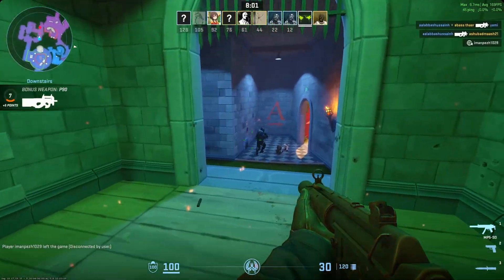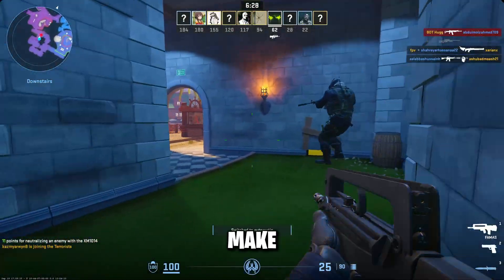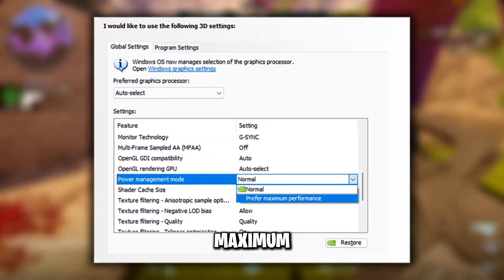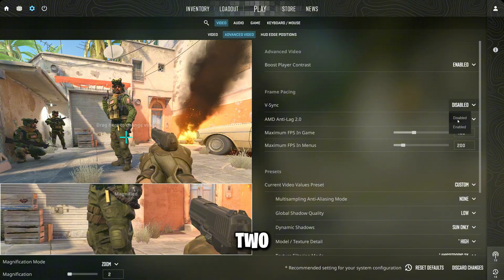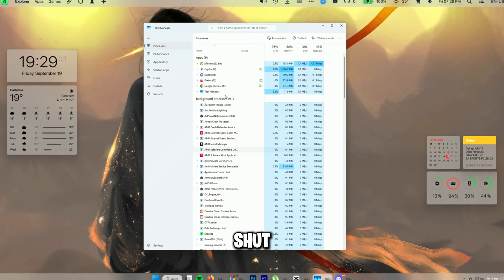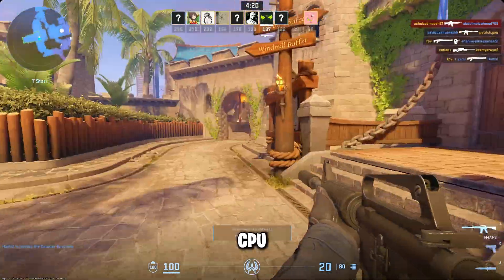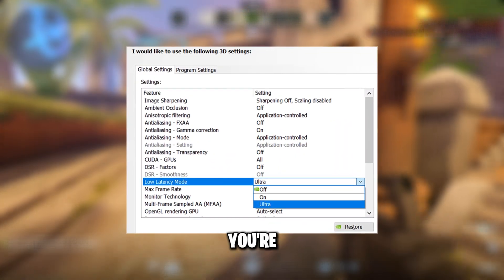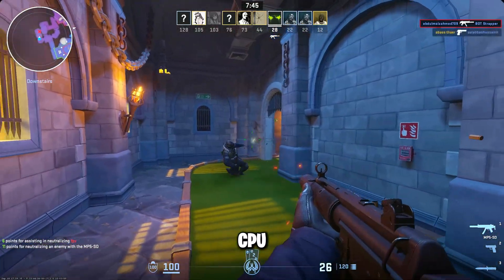How To Fix Low GPU Usage & High CPU Usage While Gaming | Fortnite, Valorant & CS2 Low GPU Usage Fix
Title : How To Fix Low GPU Usage & High CPU Usage While Gaming | Fortnite, Valorant & CS2 Low GPU Usage Fix

Videos Chapters :
00:00 intro
00:26 Power Settings
00:38 Update
1:00 in Game Settings
1:26 GPU Scheduling
1:41 Background Apps
1:54 Gaming Tweaks
2:11 CPU Cores
2:31 Anitlag
2:44 Monitor Usage
3:04 Ending

PC Spec's
Processor : Ryzen 5 5600
Motherboard : Msi B450m A-Pro Max
Gpu : XFX Rx 6600xt
Ram : Delta T-Force 16gb
PSU : Corsair TX750